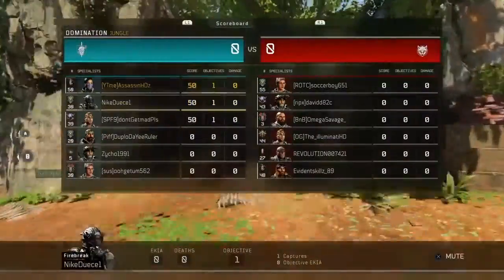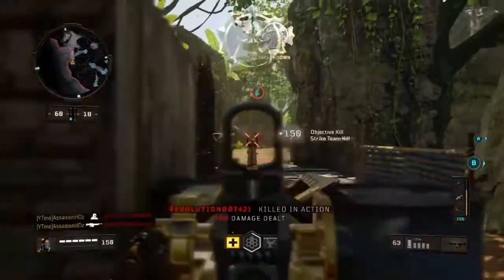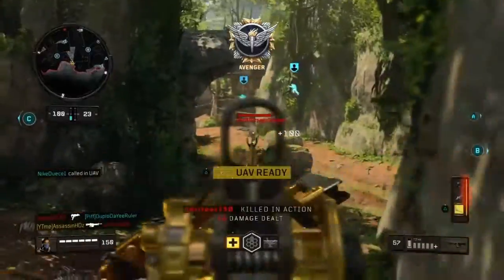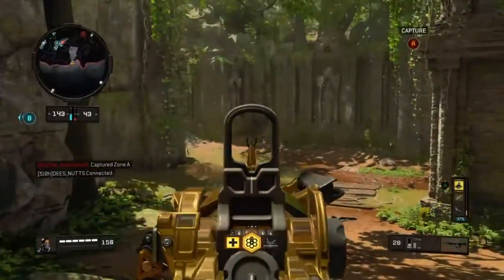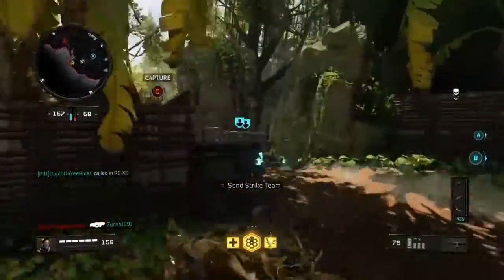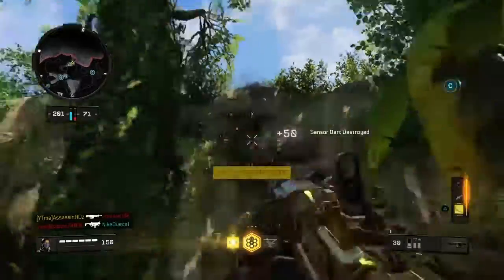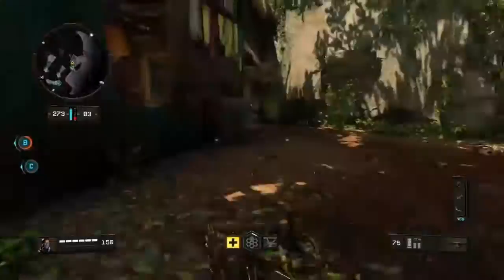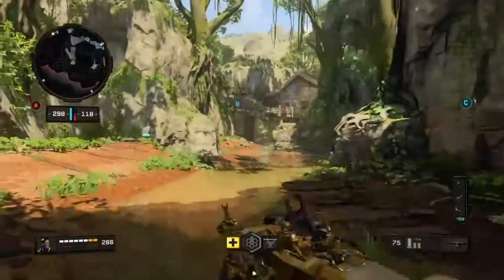EVERYTHING CHAOS (I WENT RAMPAGE) (BLACK OPS 4)